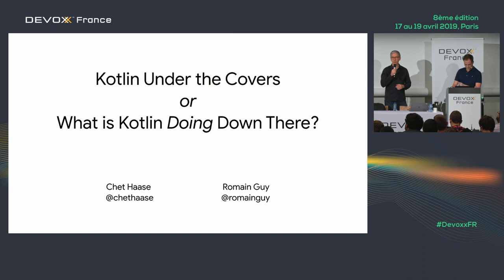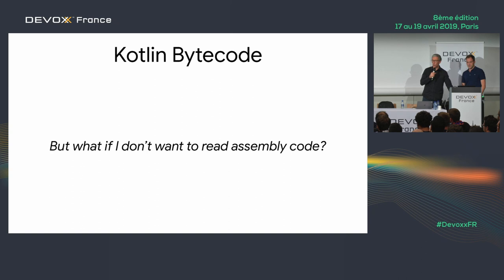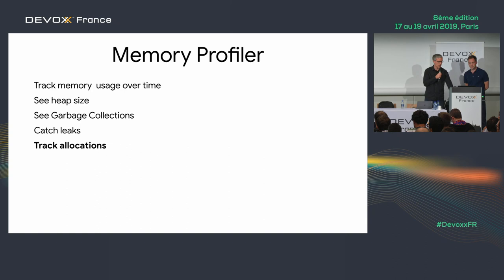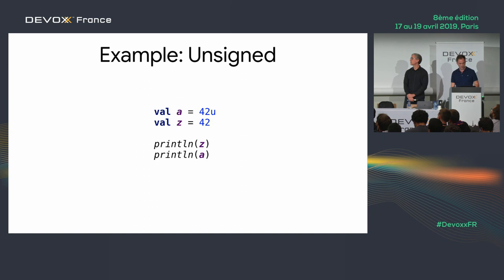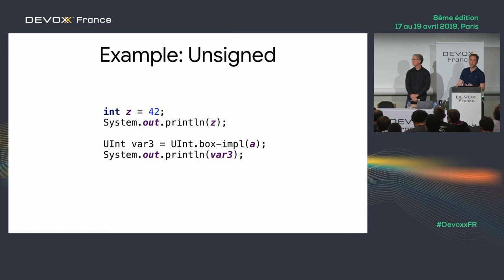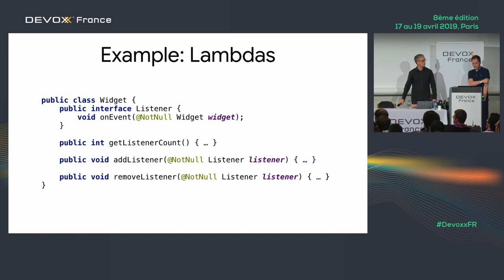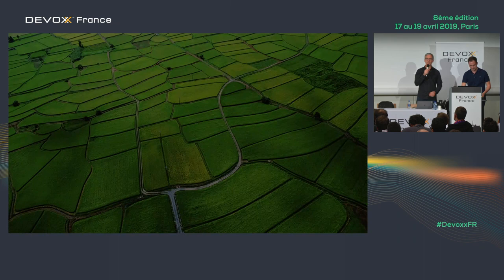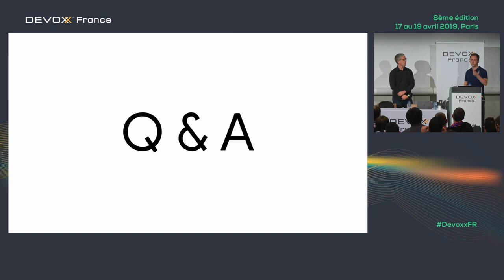Kotlin Under the Covers (Chet Haase, Romain Guy)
Kotlin offers many powerful language features that make it a welcome addition to the Android developer's toolkit. But some of these features may do significant work behind the scenes, including allocating object and reflection. This dynamic is not obvious from the Kotlin code, so how do we know when this is happening? This talk will go over some of these areas that you should be aware of, as well as the tools that help us discover this kind of information about our code.